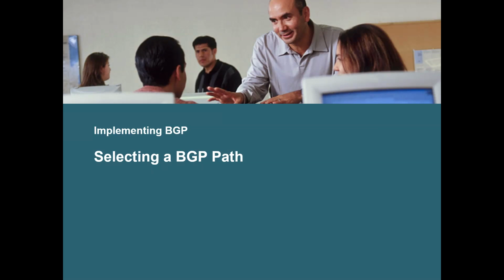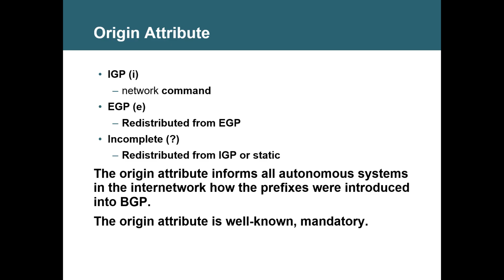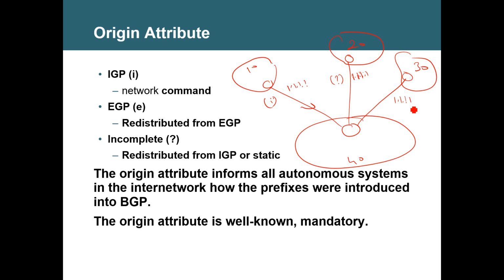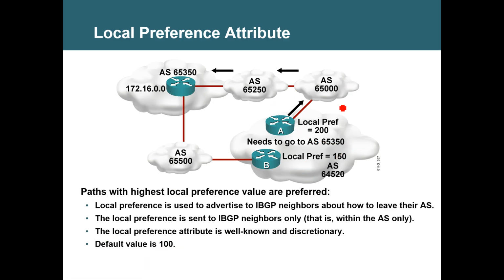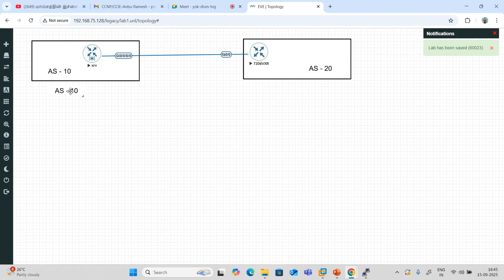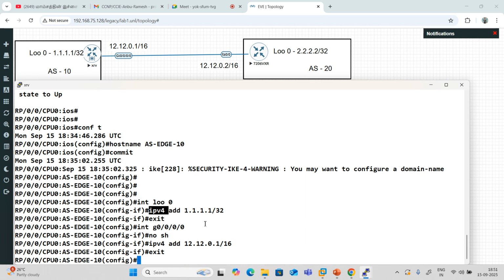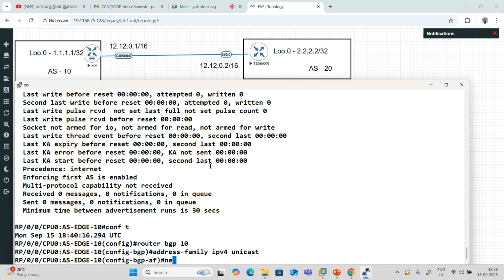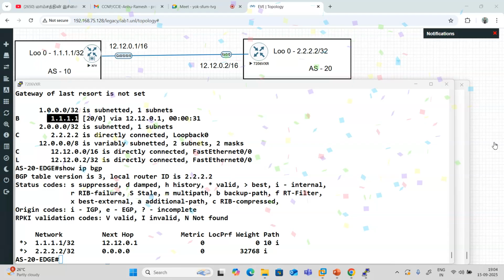75 CCNP 116 CCIE COM Routing - Understanding BGP Path Selection and Attributes